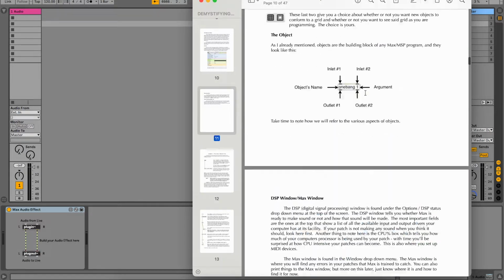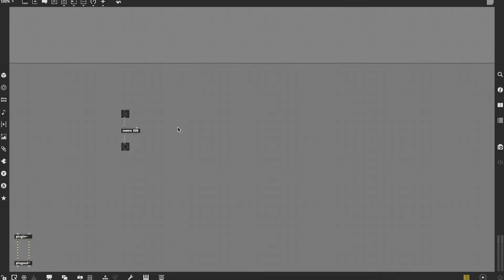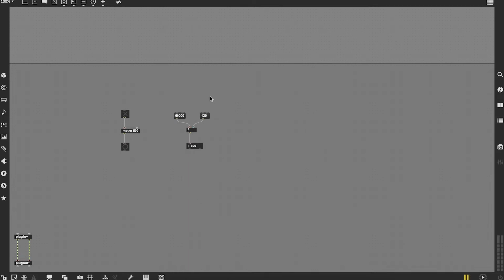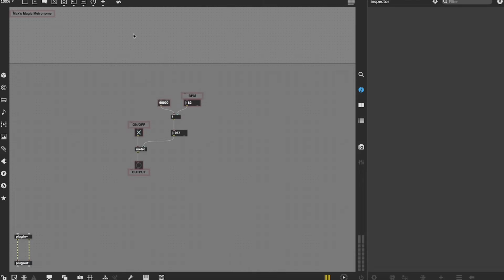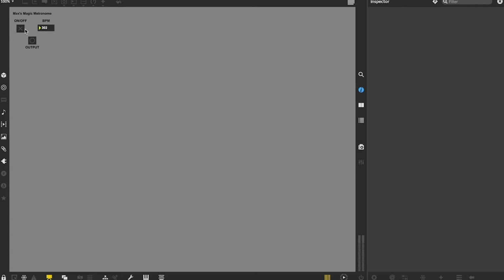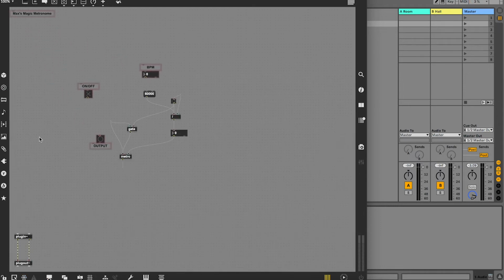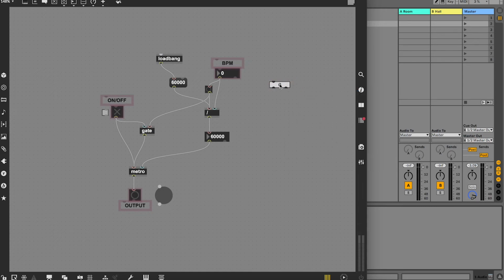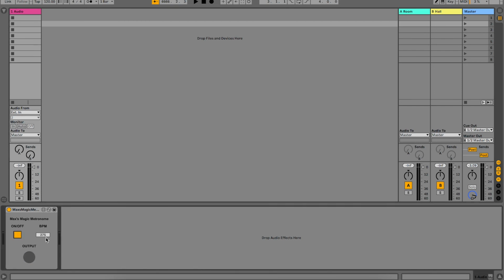Build a Metronome in Max for Live – Easy Tutorial (Part 1)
Max 4 Live is such an incredible tool for Ableton, and while there are thousands of amazing devices you can download, there are still plenty of reasons why you might want to build your own. In this (and subsequent) video(s) I'll walk you through my process for building a basic metronome.

Why a metronome? Because it's a simple utility we know so well. This is about having a clear goal in mind and working through the the various hurdles and quirks of Max to achieve that goal so that when it comes to getting creative down the line with our own custom builds we'll have the basic foundations in place.

I'm not an expert in Max for Live by any means but I think this video will serve as a useful guide for other beginners who have already spent some time poking around in Max and are looking for a no BS, to-the-point tutorial without too much coddling.